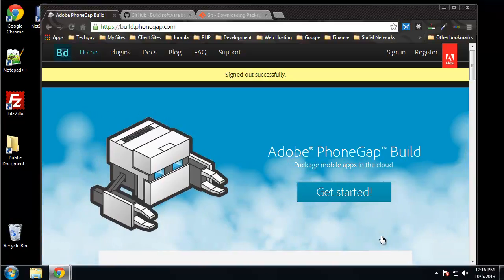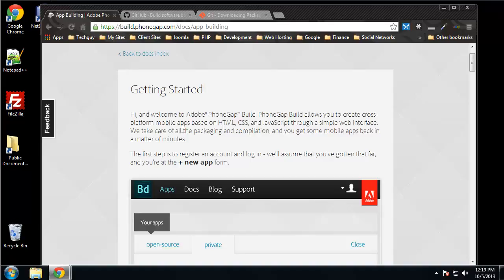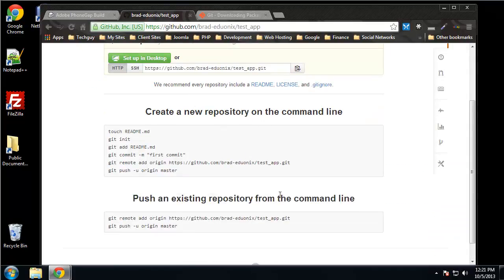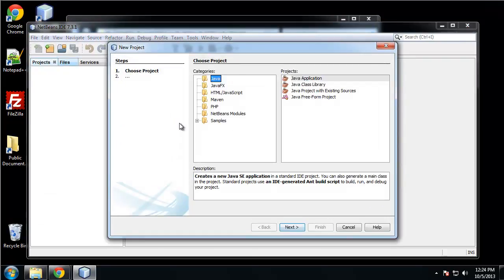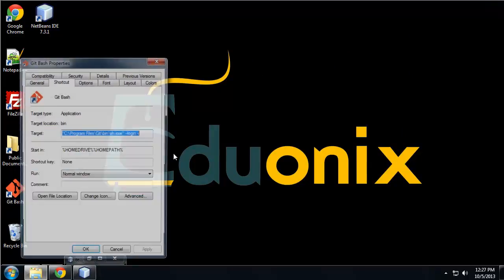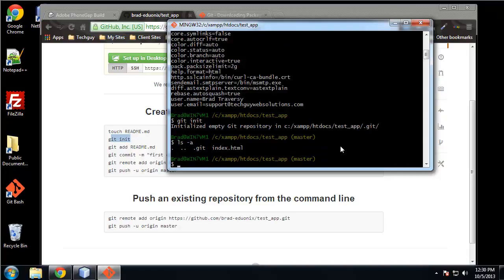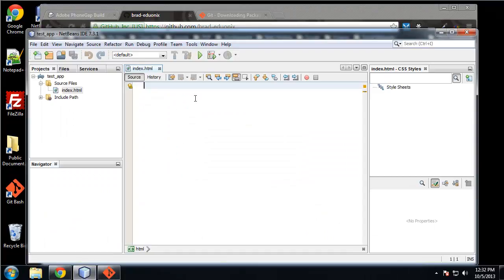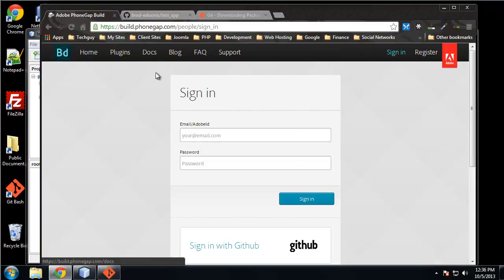Lession 008 PhoneGap Build Github